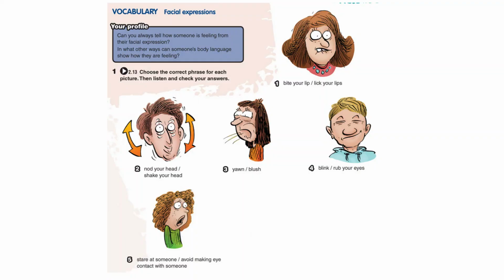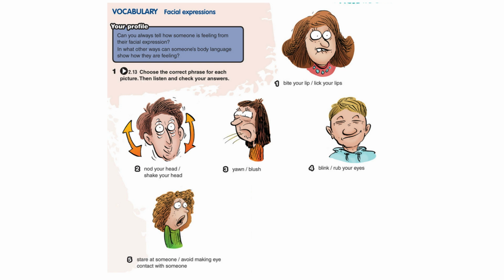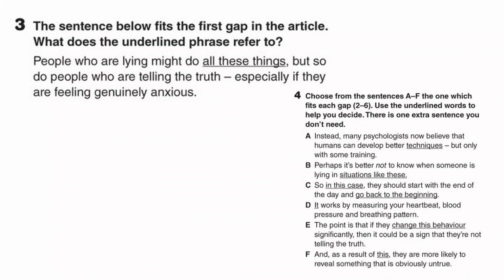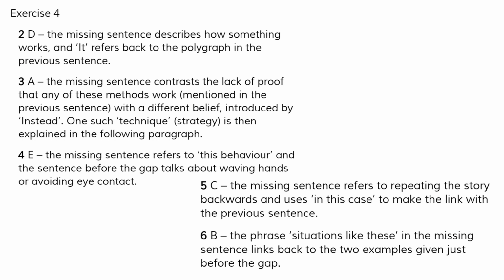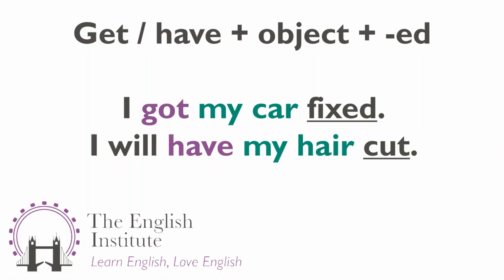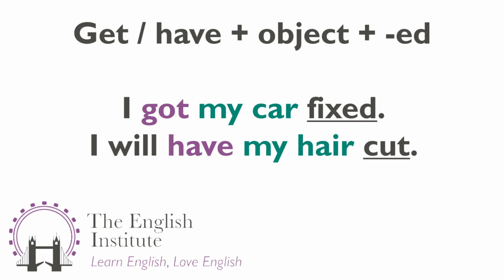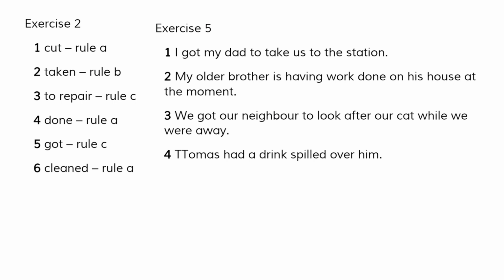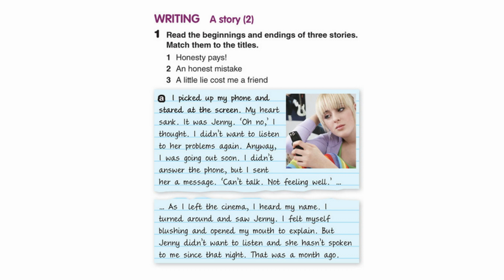Prepare 6 - U15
Prepare 6 class that would have been held on Wednesday 18th March 2020.
Watch the video with your student book, do the activities and email your work back to me. Any questions, you can email, or find me on messenger or instagram, @benrhys